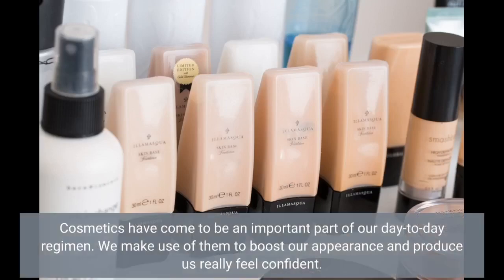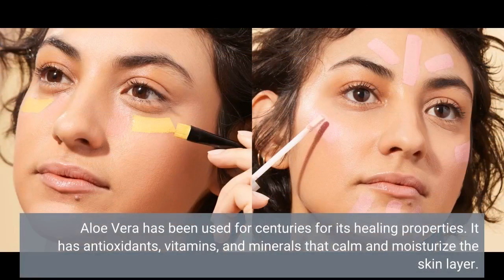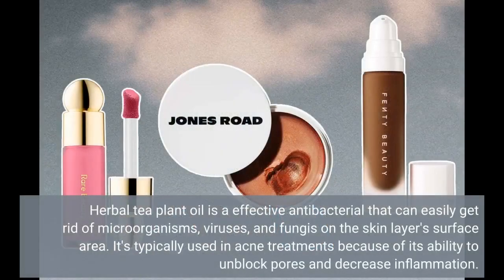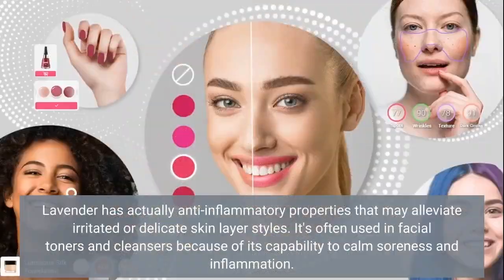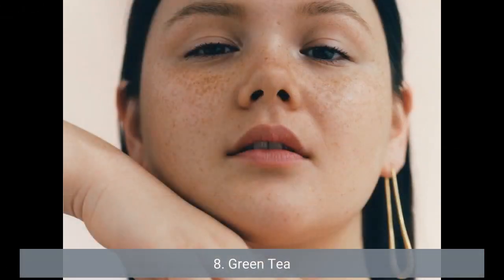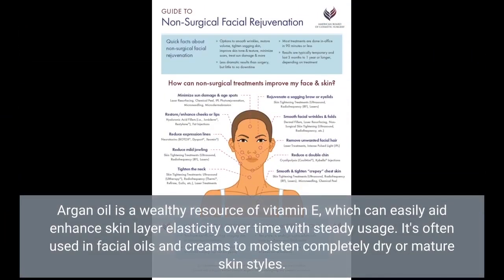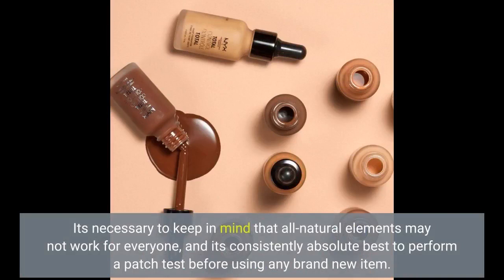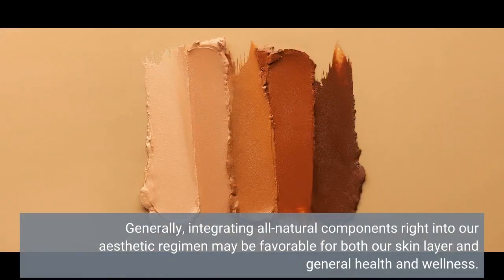Not known Facts About "Makeup for Every Skin Tone: Tips and Tricks for Finding Your Perfect Mat...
Get More Info Now

Not known Facts About "Makeup for Every Skin Tone: Tips and Tricks for Finding Your Perfect Match" ,  cosmetics

Get inspired by the latest beauty transformations with this video showcase! From makeup transformations to skincare journeys, we have it all

"Find your perfect beauty match with this video review of the best beauty products on the market! From skincare to makeup, we've got you covered."

"Get a sneak peek into the beauty routines of your favorite beauty bloggers with this video series! From skincare to makeup, we cover all their tips and tricks."

"Take your beauty routine to the next level with these beauty challenges! From makeup challenges to skincare experiments, we have it all."

"Get the best beauty advice from top beauty experts with this video series! From skincare tips to makeup tricks, we have everything you need to look and feel your best
 Guam, Hawaii, Idaho, Illinois, Indiana, Iowa, Kansas, Kentucky, Louisiana,
 DC, DE, FL, GA, GU, HI, IA, ID, IL,